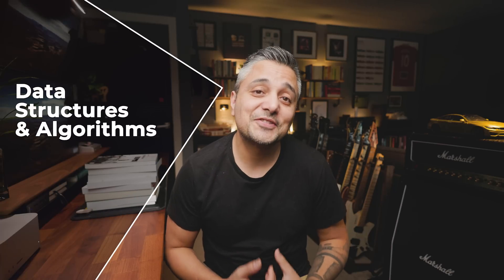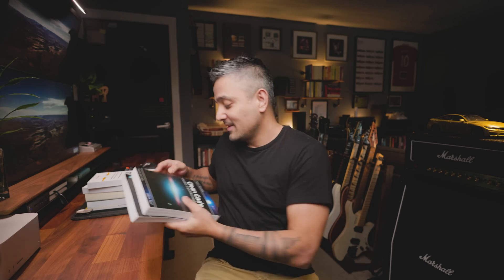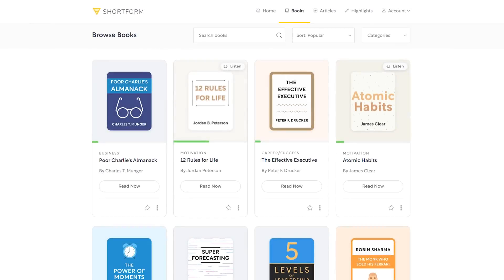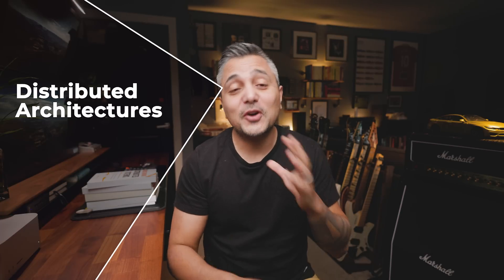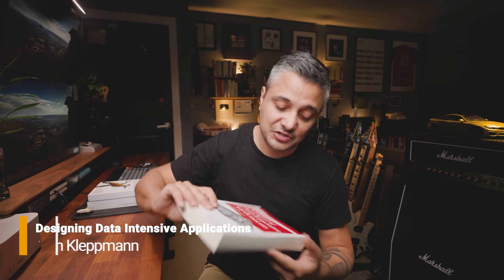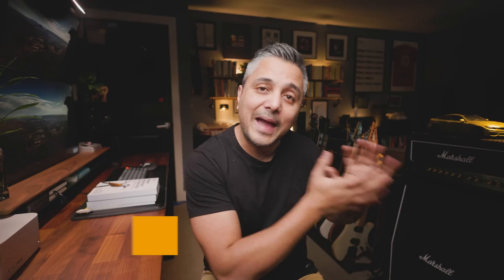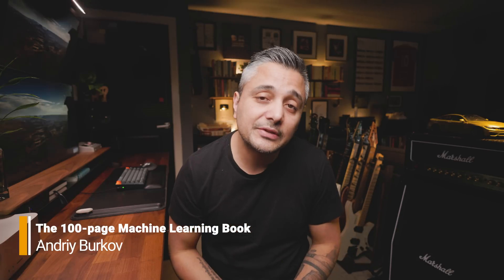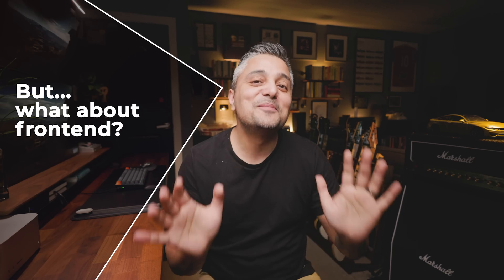Books every software engineer must read in 2023.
Here are some excellent books every software engineer should be reading in 2023!
Also, for amazing book summaries in tech, science, finance, self-improvement, entrepreneurship and many more awesome genres, check out Shortform! to get a free trial and $42 off the annual subscription - which is over 2 months free!

📚  BOOKS FROM THIS VIDEO

Algorithm Design Manual

DISTRIBUTED SYSTEMS

Software Architecture: The Hard Parts

DEV OPS

Lean DevOps

MACHINE LEARNING

The 100-page Machine Learning Book
AI & ML for Coders
AI: A Modern Approach

📚  OTHER BOOKS I HIGHLY RECOMMEND

ENTREPRENEURSHIP
The Unfair Advantage
The Lean Startup
Act like a Leader, Think like a Leader

PRODUCTIVITY
Atomic Habits
Deep Work
The Productivity Project
Building a Second Brain

FINANCE
The Psychology of Money
The Intelligent Investor

💻 EVERYDAY GEAR I USE
Keychron Q1 Mechanical Keyboard

⏱ TIMESTAMPS

00:00 Intro
01:23 Data structures and algorithms
02:58 Coding best practices
04:18 Sponsored: Shortform
06:08 Distributed systems
09:57 DevOps
10:57 Machine Learning